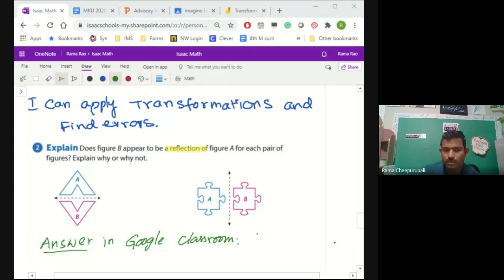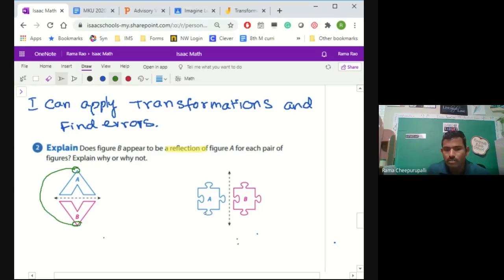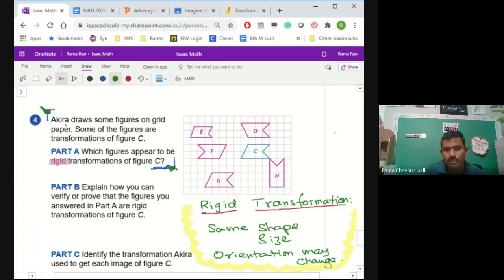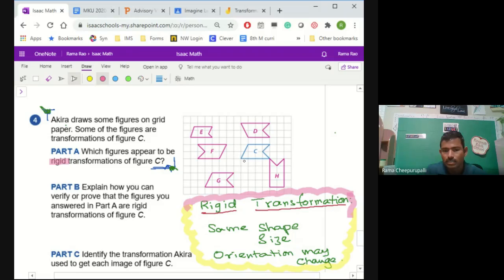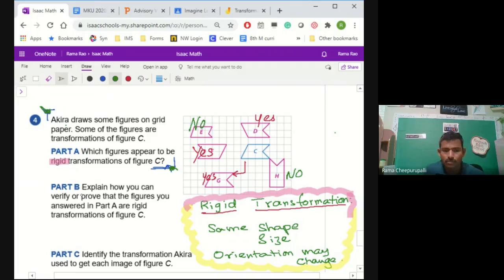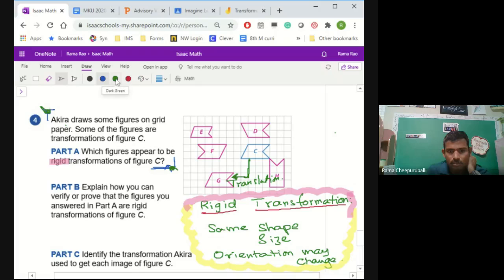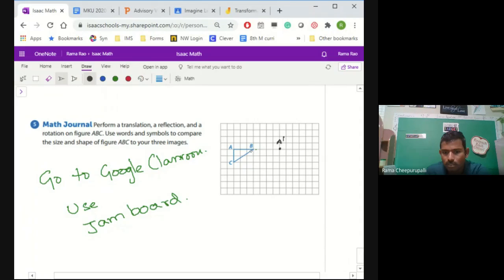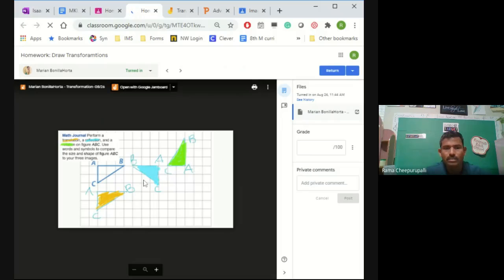Transformations:08-26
Take notes and write a comment.